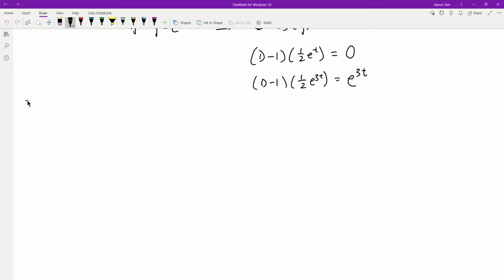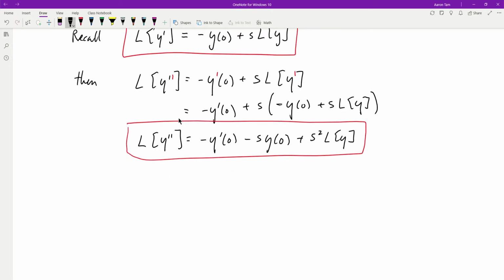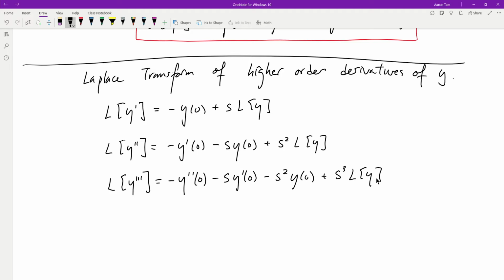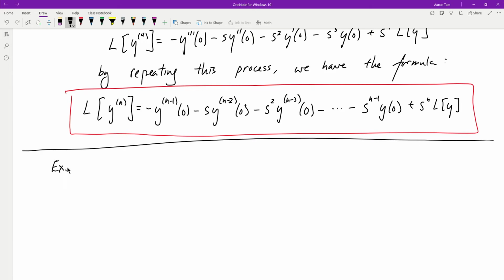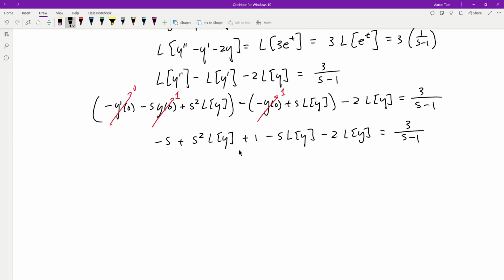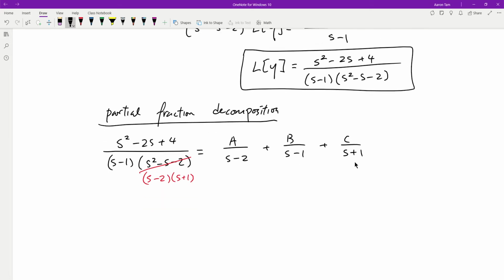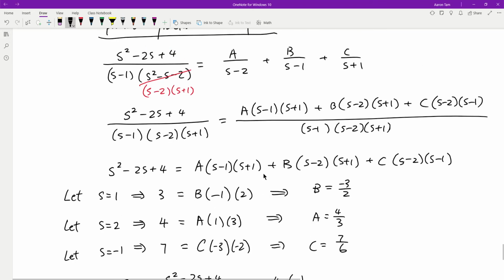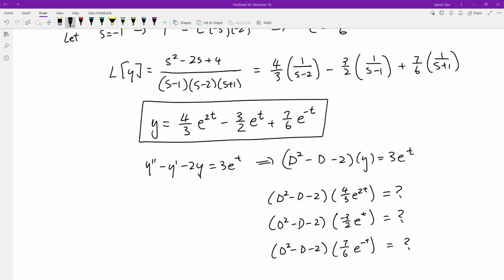DEQ - 11.5 Laplace Transform 03